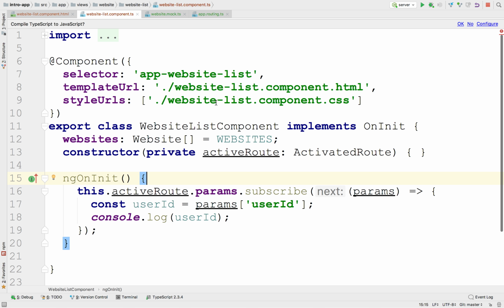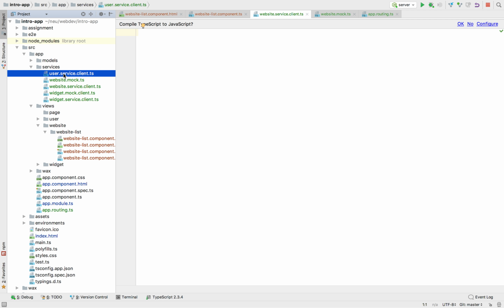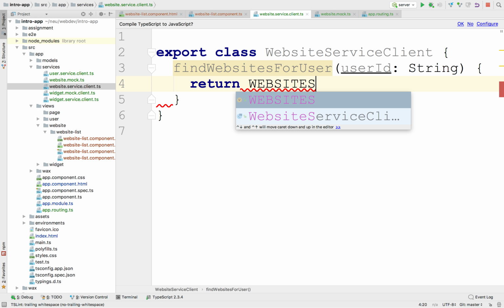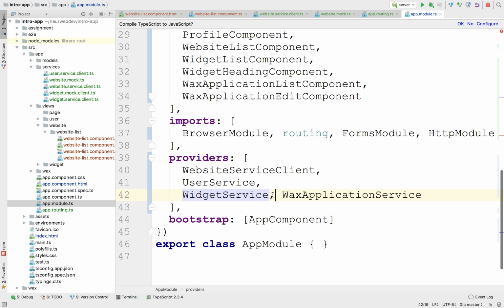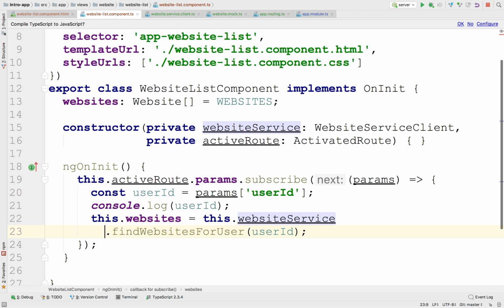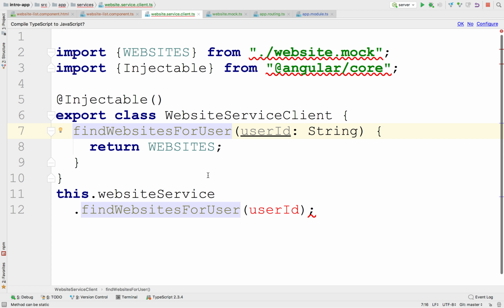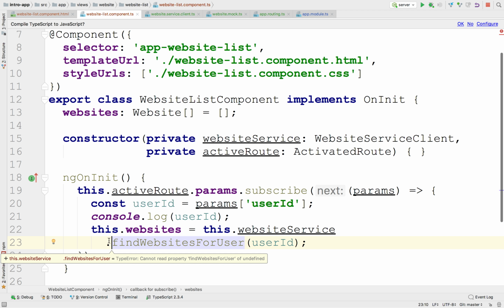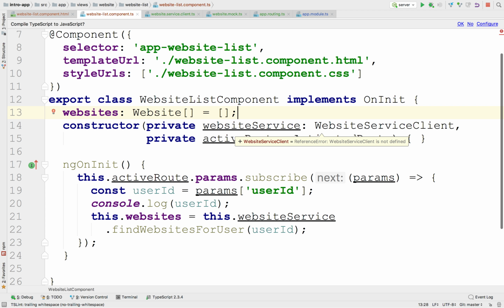00710 implement synchronous website service client